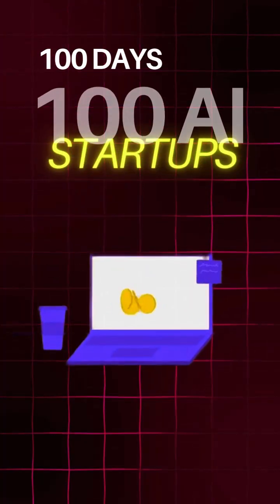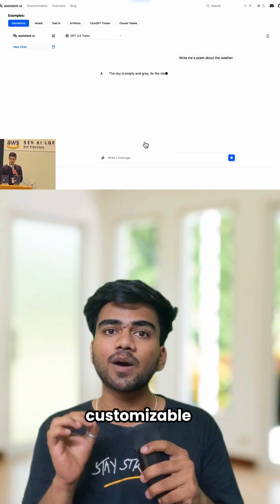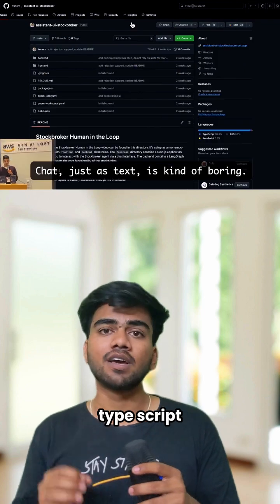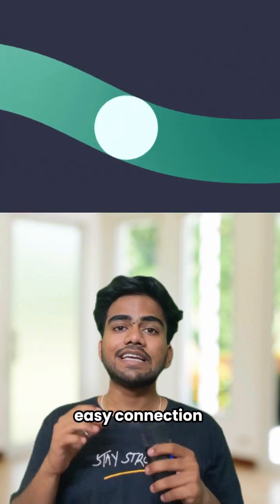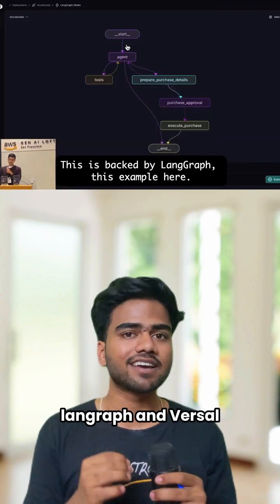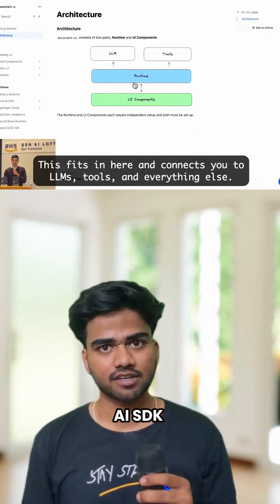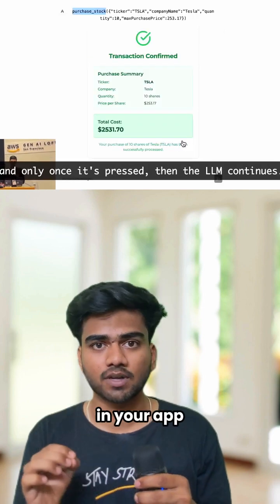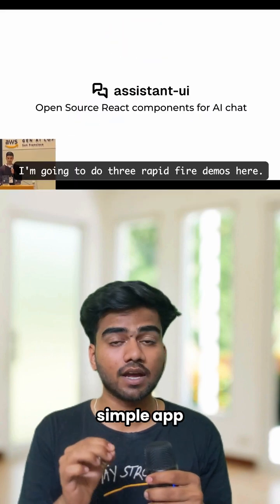Best Open Source Chat UI for AI Apps | Assistant-UI (YC-Backed)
Adding AI chat to your app shouldn’t mean rebuilding your UI from scratch.
That’s exactly why YC-backed startup assistant-ui exists.

💬 It’s an open-source React + TypeScript library that gives you ready-made, customizable chat components—so you can focus on logic, not layouts.

Why devs love it:
✅ Plug-and-play components
✅ Connects with LangGraph, Vercel AI SDK, etc.
✅ Features like chat history, human approval, actions, and analytics
✅ Full control over UI design

Used by LangChain, Stack AI & more—50K+ downloads a month and growing.

Perfect for anyone building with LLMs.